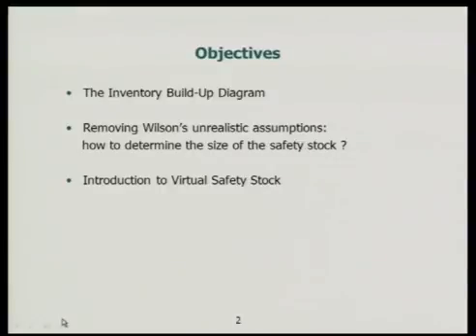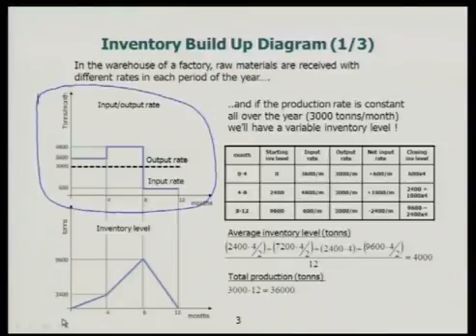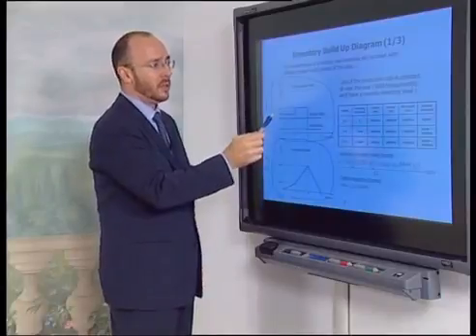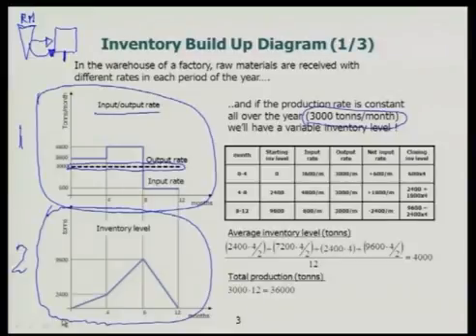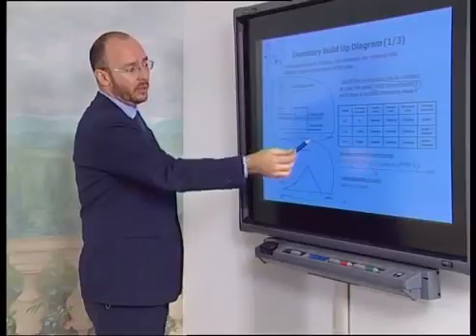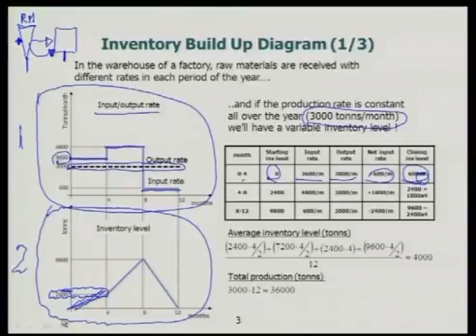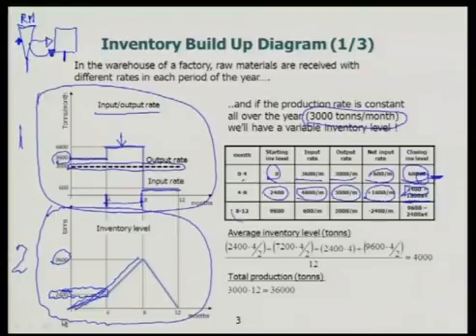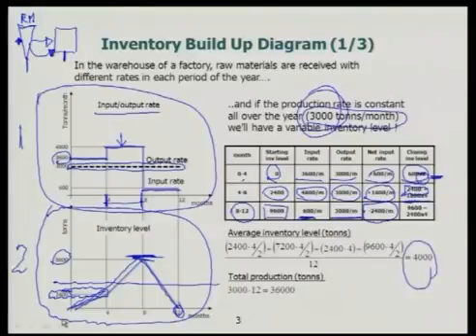Marconi University Operations & Service Management lecture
Университет имени Гульельмо Маркони приглашает получить высшее образования дистанционно и на русском языке. Престижный диплом Евросоюза.